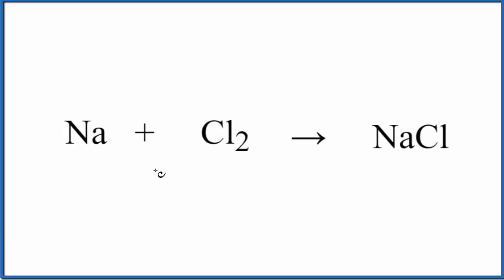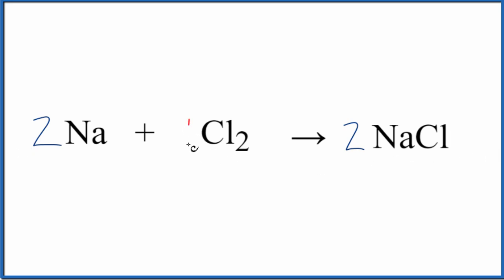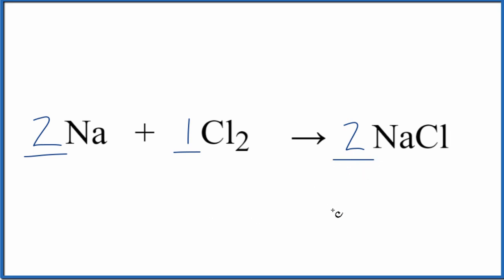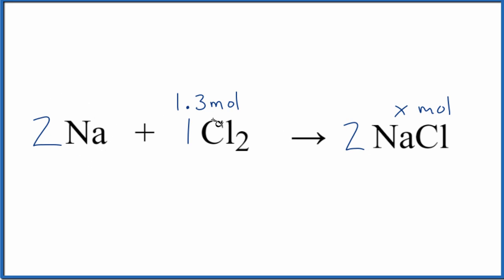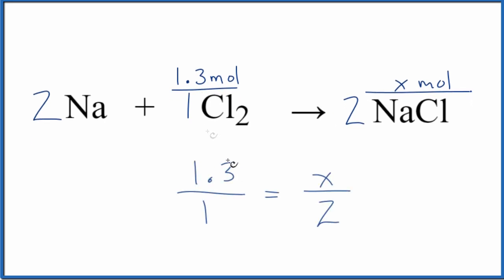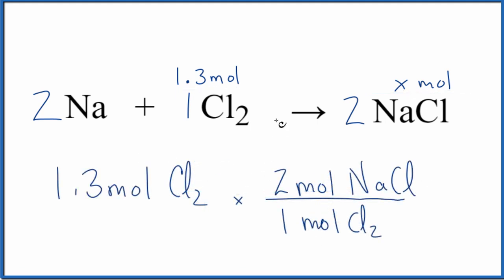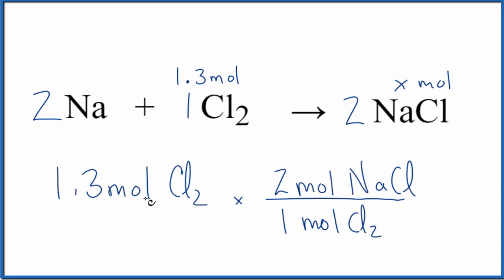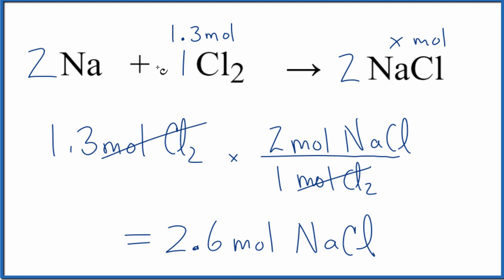Mole Ratio for Na + Cl2 = NaCl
Find the mole ratio for a chemical equation is a key chemistry skill.  In this video we'll determine the mole ratio between molecules in the equation Na + Cl2 = NaCl.  We'll also briefly discuss the importance of these ratios in reaction stoichiometry.

One of the main reasons we balance equations, like Na + Cl2 = NaCl, is to be able find the coefficients for each substance.  The coefficients (number in front of the molecules) give us the ratio between molecules.  Using the ratio, if we are given any amount of moles for one type of molecule, we can find the amount (in moles) of the other compounds.

For example, the balanced equation 2Na + Cl2 = 2NaCl tells us that we have 2 moles of  Na for every 1 mole of Cl2.  So if an exam question stated that you have 1.6 mole of Na you would know that you need half as many moles of Cl2.  And we can convert moles to grams if we need the mass.

For more help with mole ratios, reaction stoichiometry,  moles to grams conversions, and more:

Note that mole ratio sometimes called "molar ratio".